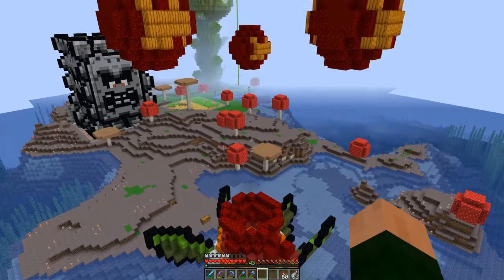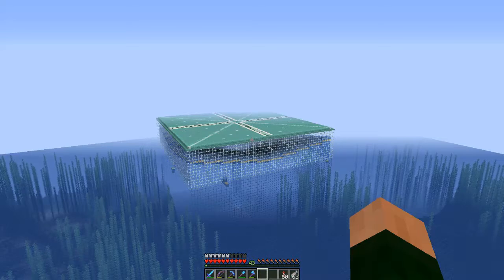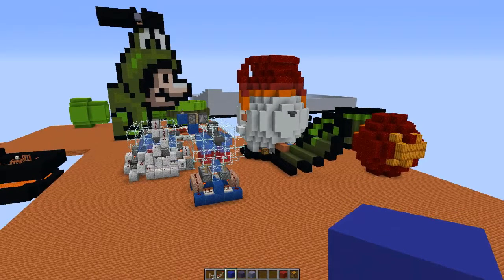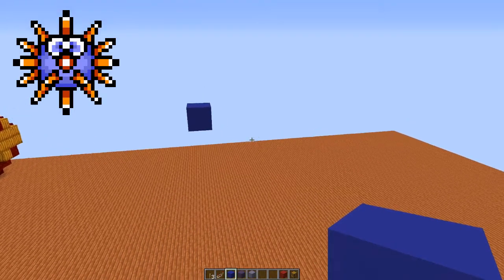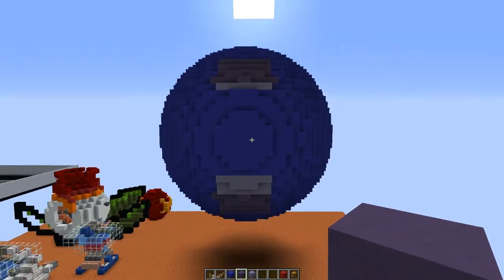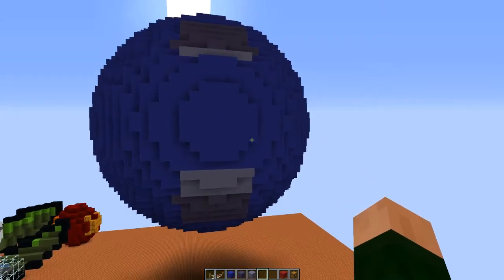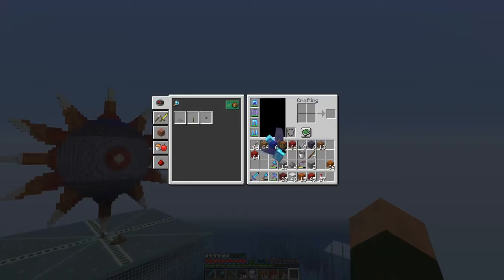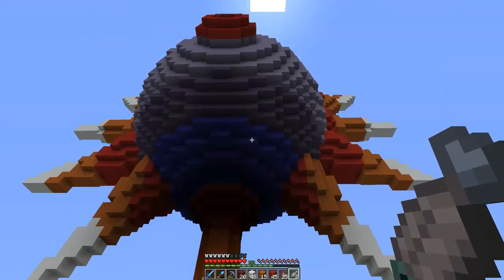Mariocraft Ep:4 Urchin and Guardian Farm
In this episode I design and build an Urchin from Super Mario World to be the ornament atop our Guardian farm, which I also give a tour of!